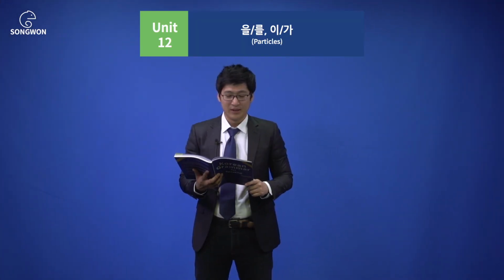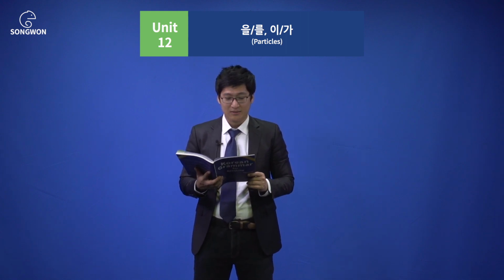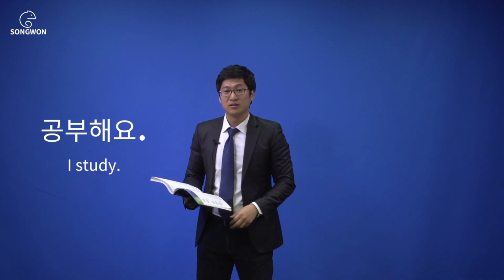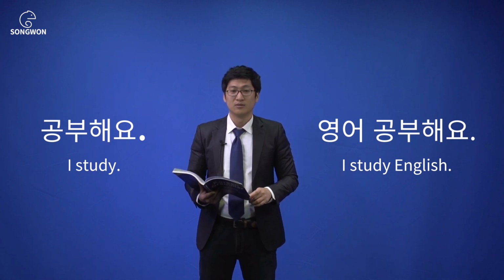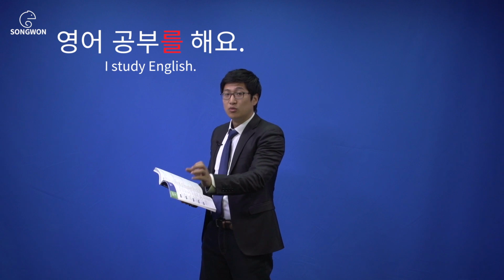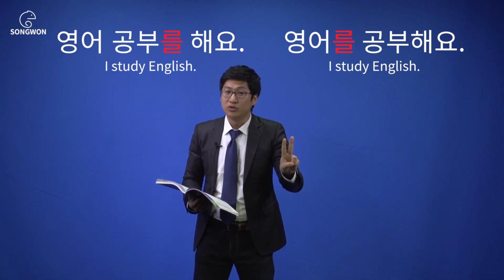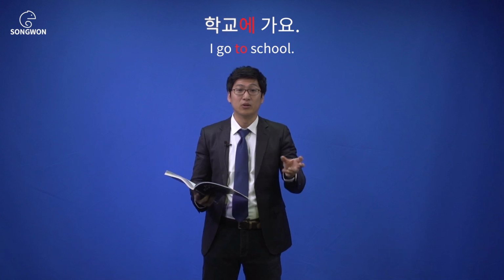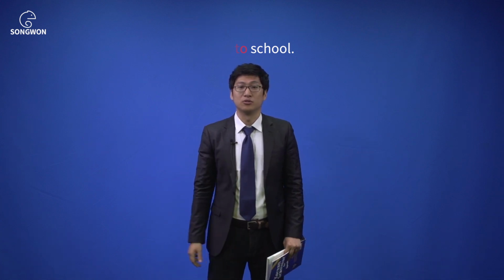Unit 12 Korean Grammar for Speaking - How to use 을, 를, and 이, 가 in a sentence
It is better to study correctly once you learn something.
을 or 를 is usually dropped when people speak, but I recommend using it for a while and practice getting rid of it later. So then you will be able to both ways using 을, 를 or not.
Also understanding how to use 이, 가 is really important.
For now, just think it's used as 'the' in English.